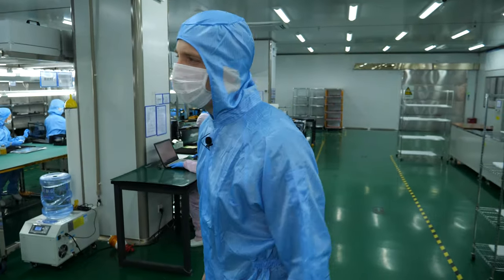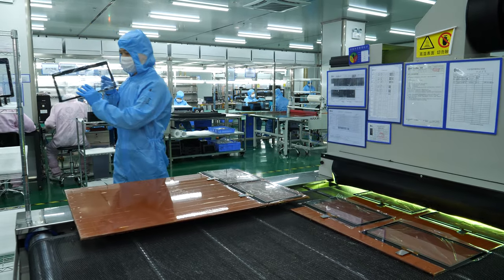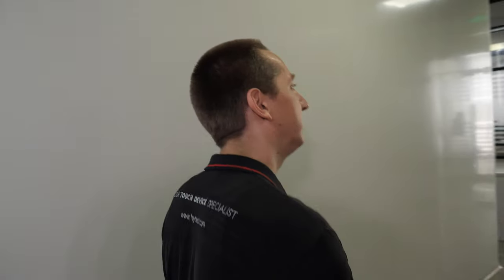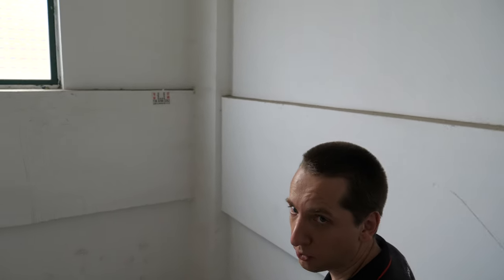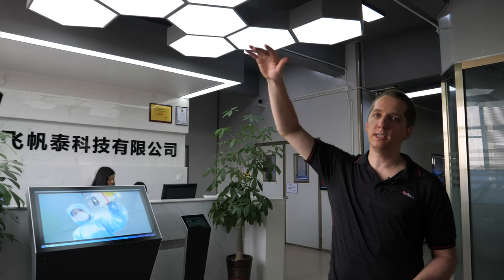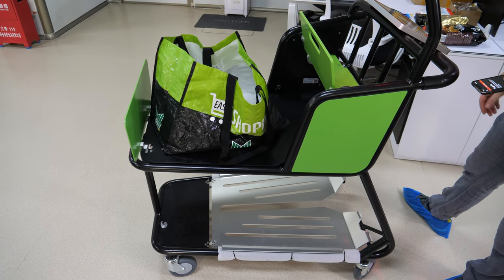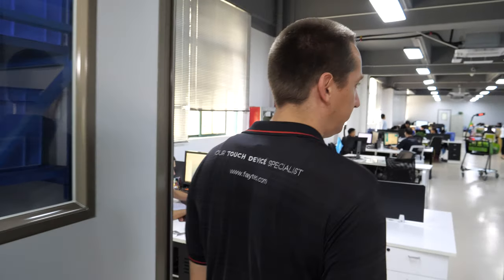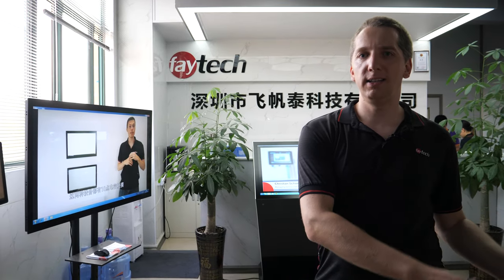faytech shenzhen factory tour, Industrial Touchscreen PC Manufacturer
faytech managing founder Arne Weber gives a full faytech Shenzhen factory tour, giving insights about what it is like living ten years in China, and what the future plans of faytech are. Besides this, this video features a closer look at some of the most promising products of faytech, such as the interactive shopping cart to be presented first time in 2020 at the NRF 2020 conference, the interactive bathroom mirror and the new i5-touchscreen PC series too.

faytech has grown in the last ten years from a small assembly company located in Shenzhen, China, to a global industrial touchscreen specialist. You can notice faytech's growth since this is the fourth time I film at the factory since 2013 here:

Today, in China, more than 300 employees work in two faytech locations, Suining and Shenzhen in which faytech has its own R&D, Sales&Marketing and Purchasing departments, as well as its world leading optical bonding facility and a small quantity project and product assembly. The mass production, including its own case manufacturing is now happening in Suining.

For more information on all faytech products, visit their